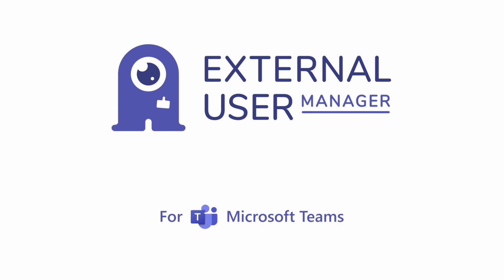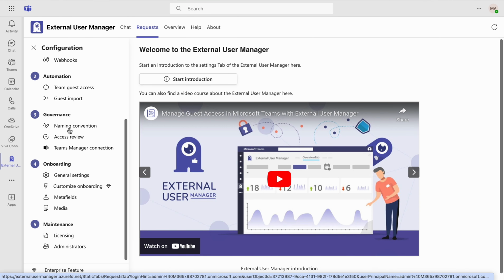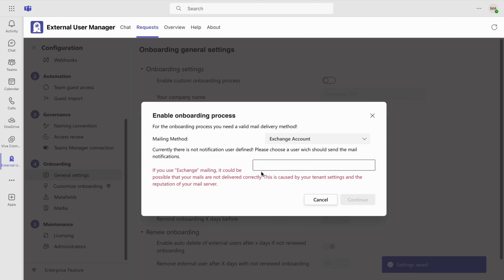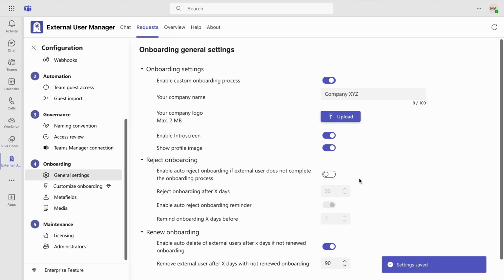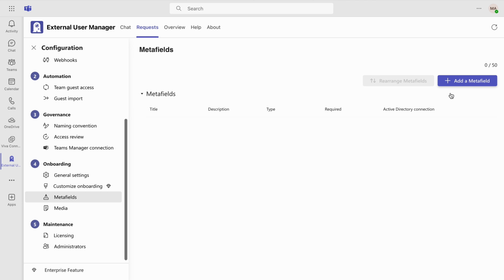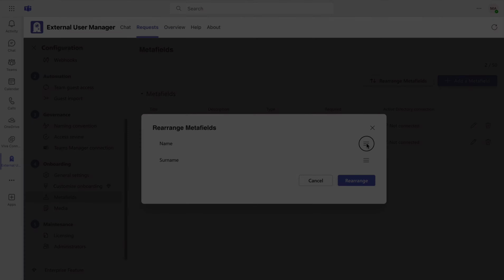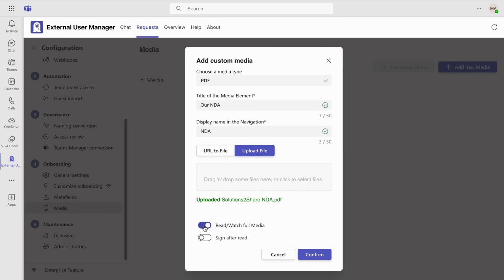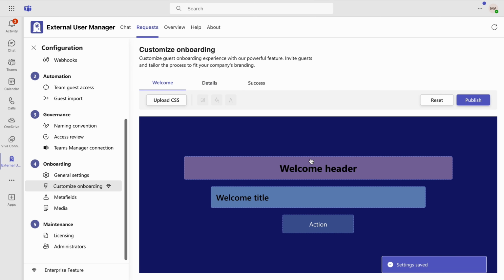Setup the External User Manager Onboarding Portal in Microsoft Teams for Security and Compliance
This video explains how to activate the External User Manager onboarding portal. To start, users need to navigate to the External User Manager app and choose the General Settings under Onboarding. They can then activate the Onboarding Portal using a switch and decide on a delivery method for sending mails to external users. Users can use a service account or the External User Manager mailing. Users can customize the onboarding process by entering the company name, uploading a logo, selecting metadata fields, and adding media. They can also specify the order of the metadata fields and require mandatory signatures. Once the External User Manager onboarding portal is activated, users will receive a mail to start the onboarding process, where they will fill in the metadata fields and sign the documents. They can then join the team and gain access to the team through the default Microsoft process.

For more information on External User Manager for Microsoft Teams, or to book a free demo, please